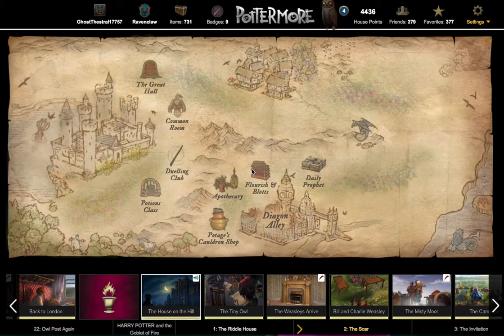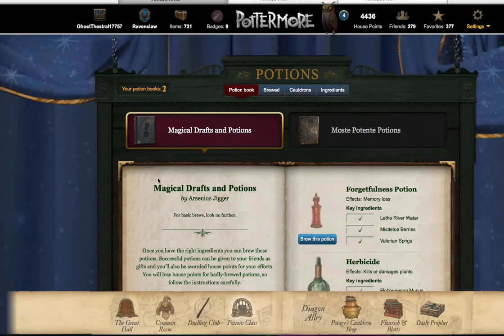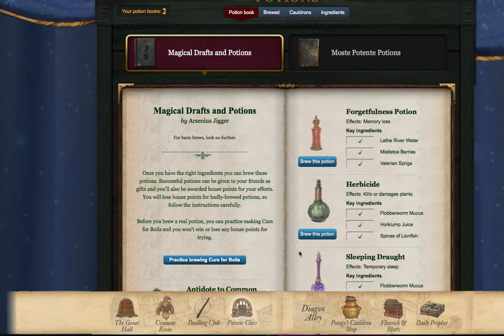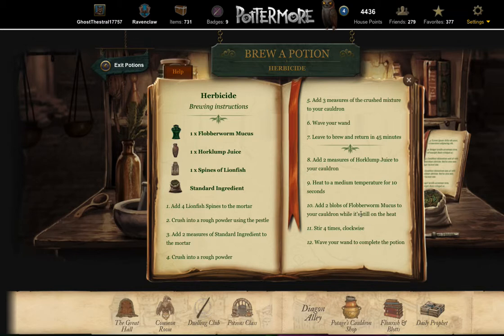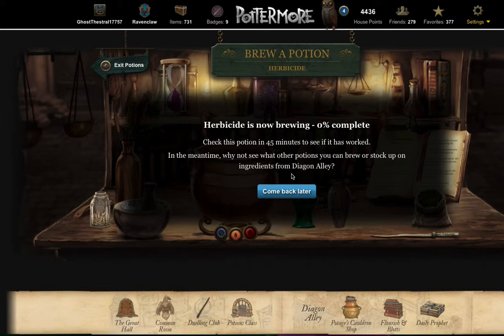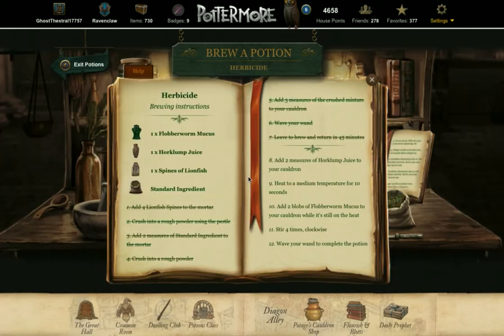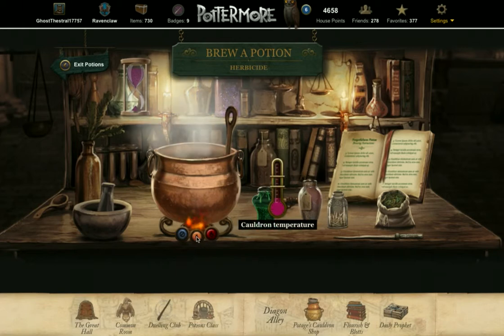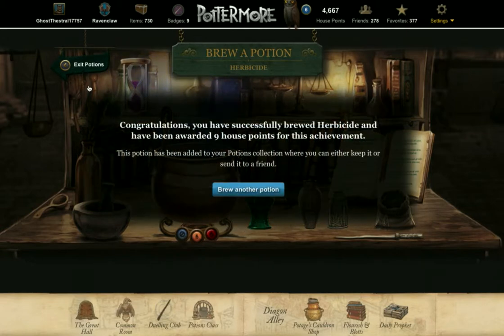Herbicide Potion Tutorial - Pottermore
This video tutorial demonstrates how to brew the Herbicide Potion on Pottermore, and includes some tips for new brewers.

N.B. Brewers should be aware that, although the video does not model it, the Spines of Lionfish may be added to the mortar by grabbing and  lifting up the bottle of spines by its neck, carefully dragging it up and over to the cauldron, and placing the bottom of the bottle on the left side of the top edge of the cauldron.  The bottle should then be carefully and slowly tipped over just enough for the spines to drop down into the mortar, while balancing the bottom of the bottle on the cauldron's edge.  As soon as the fourth spine has fallen out, the bottle should be raised carefully to an upright position and set down either next to the mortar, or dragged over the top of the cauldron and placed on the worktable.  Brewers should use whichever method works best for them.

N.B. 2: Brewers should ALWAYS click on "Come Back Later" after brewing the first half of this potion to avoid any possible glitches that may occur.